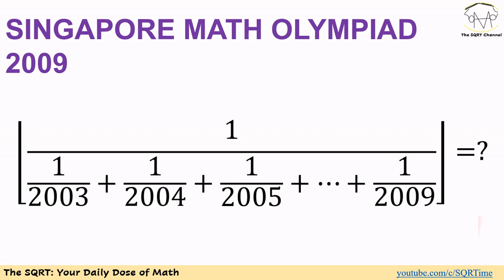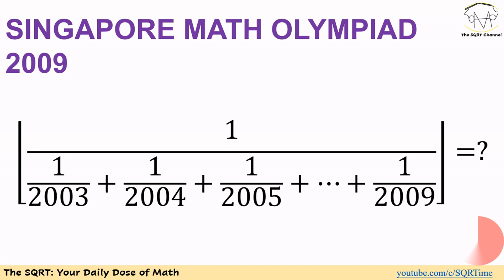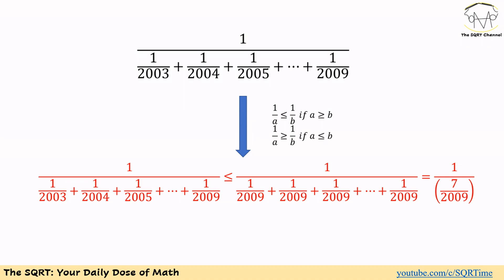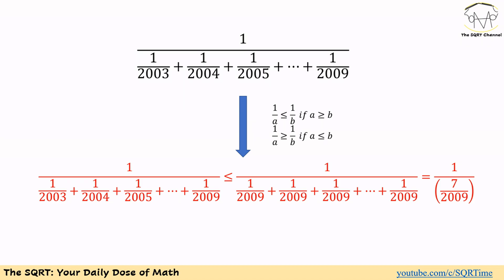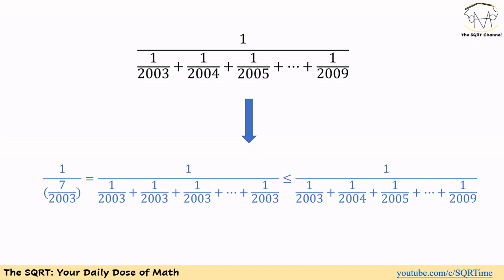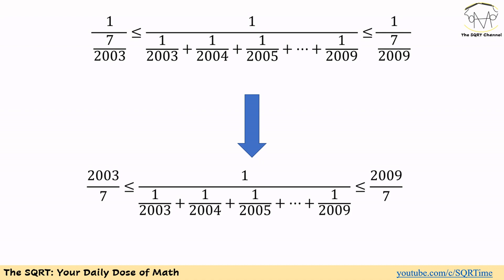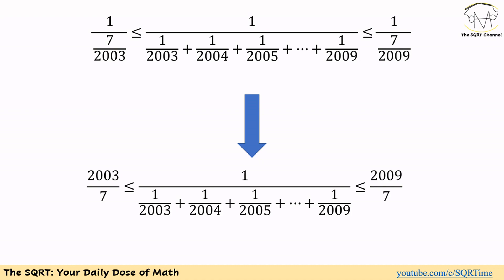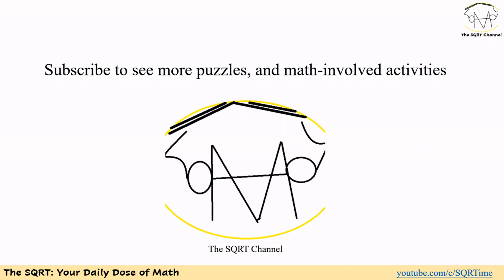Find The Integer Part --- SMO 2009